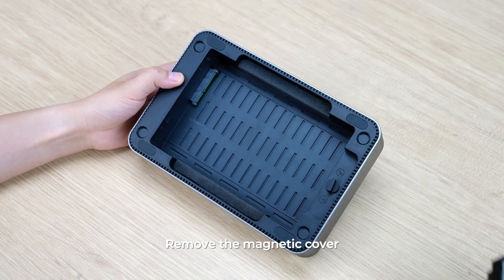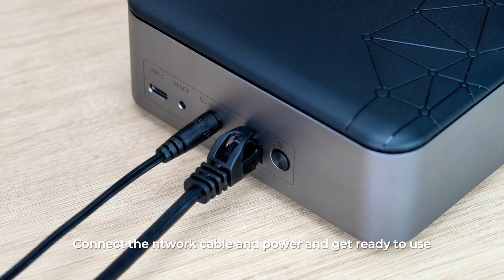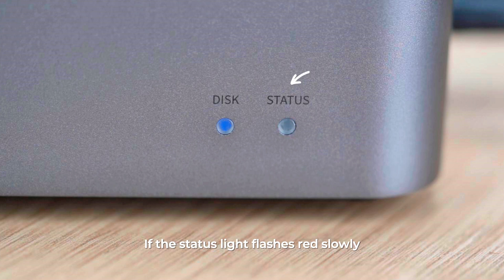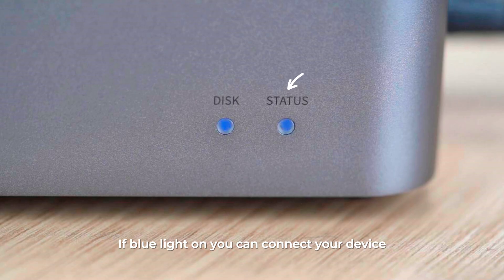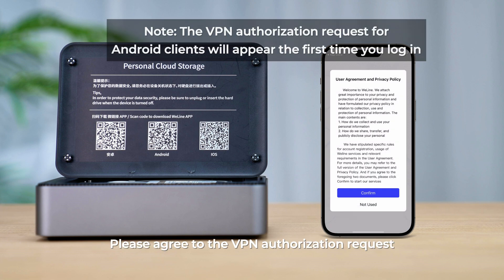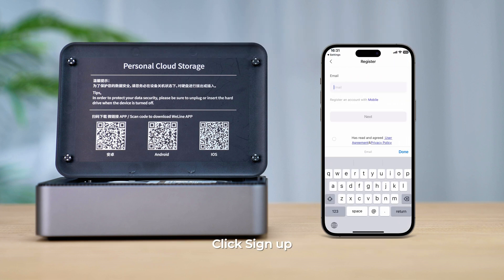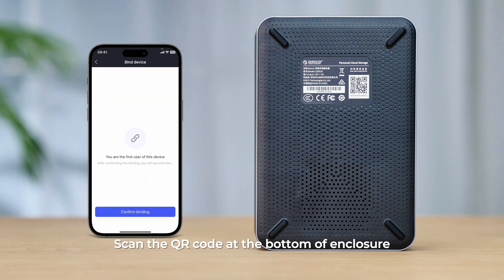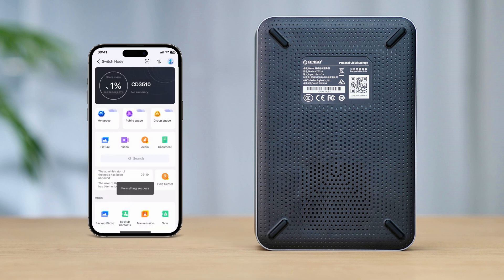ORICO NAS CD2510＆CD3510 MetaCube Mini Setup Guide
How to set up your ORICO MetaCube Mini (CD3520＆CD3510)
Welcome to your quick start guide

In this video, we’ll cover:
Packaging Accessories
Interface Display
Installation of Hard Disk
Device Connection
Indicator Description
Operation Guide